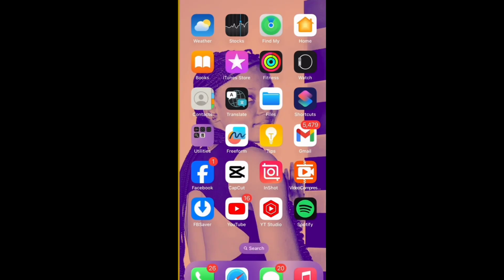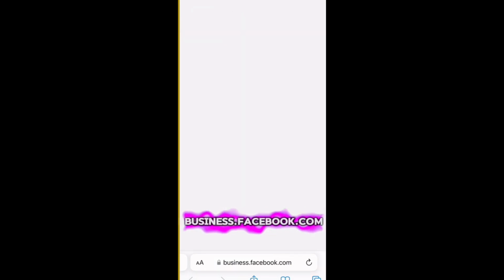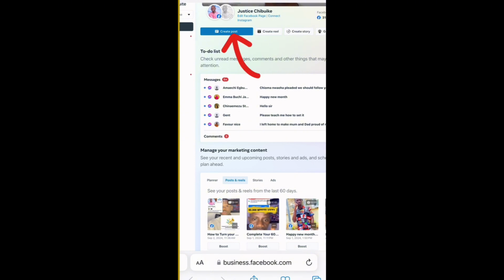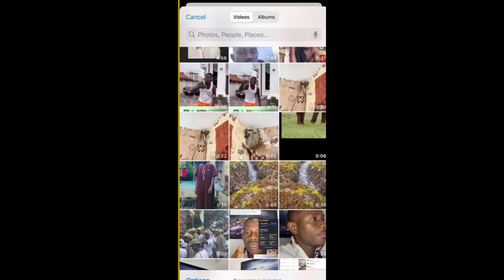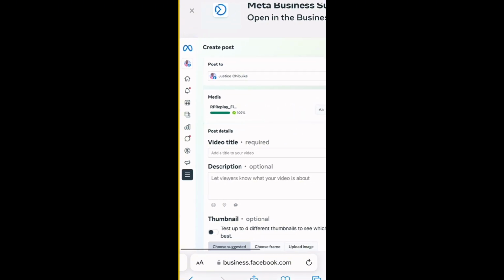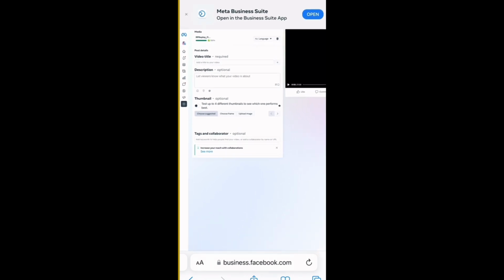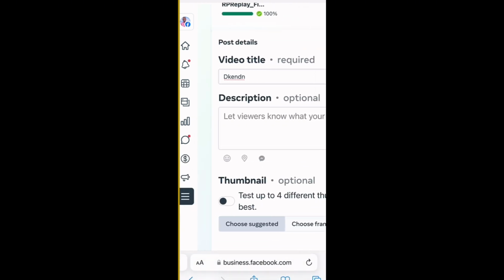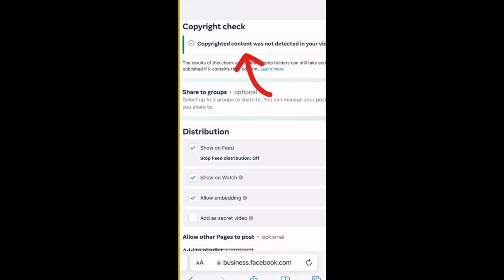How to Avoid Copyright on Your Video Before Uploading on Facebook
How to make money on Facebook by avoiding copyright on Facebook
COVERED IN THIS VIDEO ARE
Your Video is Partially Muted